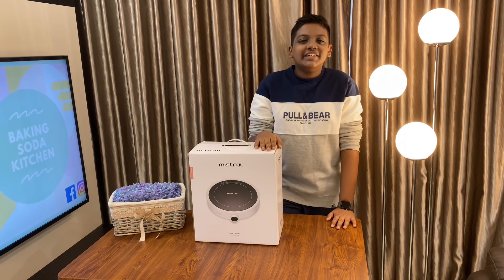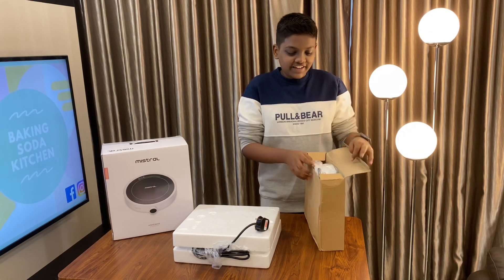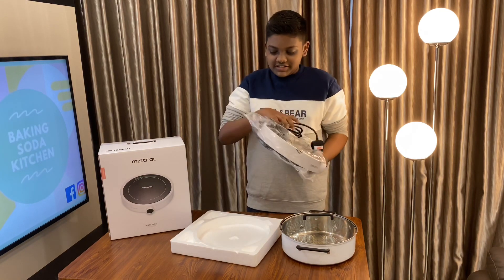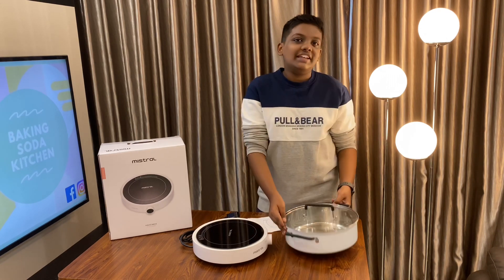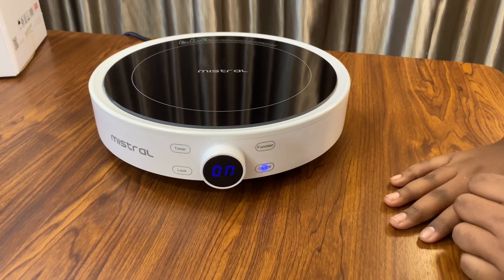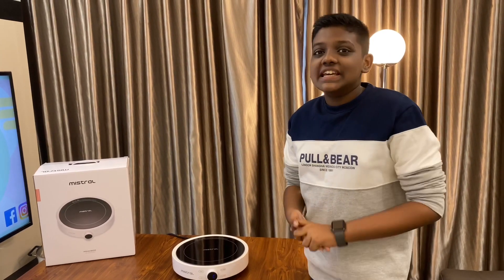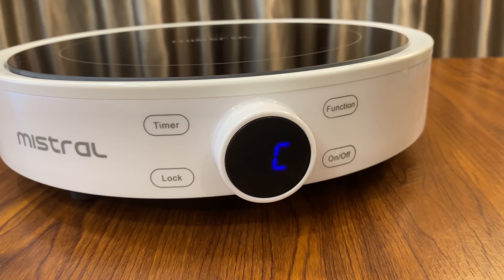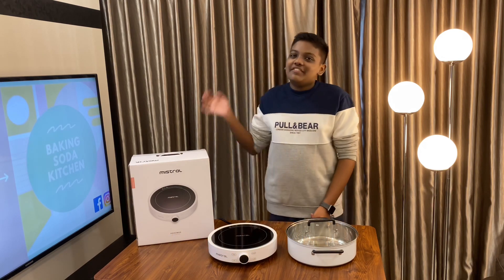Mistral MIHC1800 Induction Cooker Unboxing + Review w/ Baking Soda Kitchen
This video is in collaboration with Mistral/Mayer.

Hey Everyone!
Welcome to Baking Soda Kitchen! Today, we will be unboxing the Mistral MIHC1800 Induction Cooker.

- - - FOLLOW US - - -
INSTAGRAM (link in 'About' on our channel page)
FACEBOOK  (link in 'About' on our channel page)

Did you know we post our videos on IGTV as well? Check them out over on IGTV!

Thank you so much for your continued support! We appreciate it so much!

- - - Baking Soda Kitchen - - -